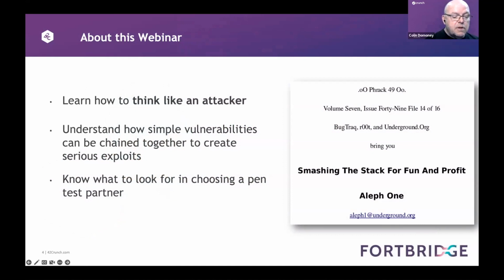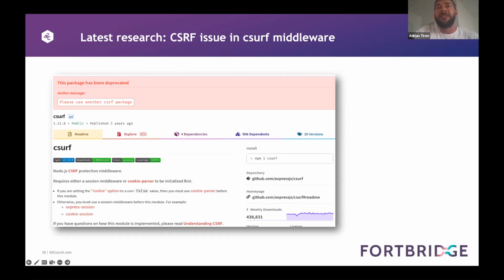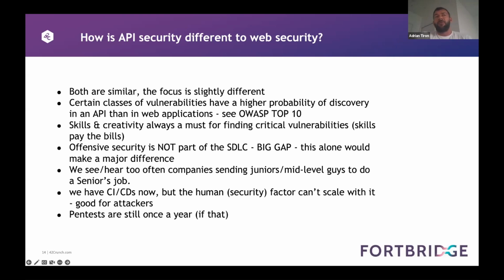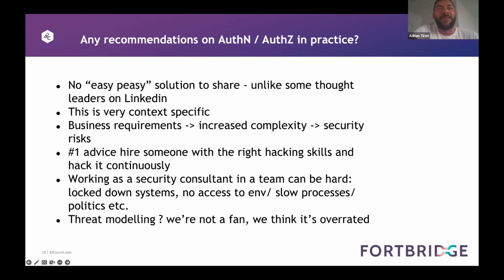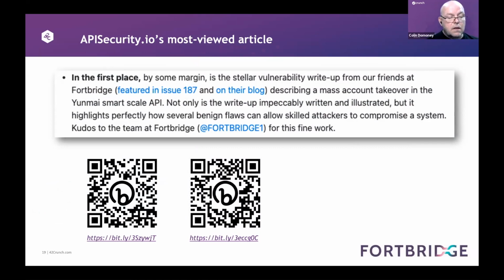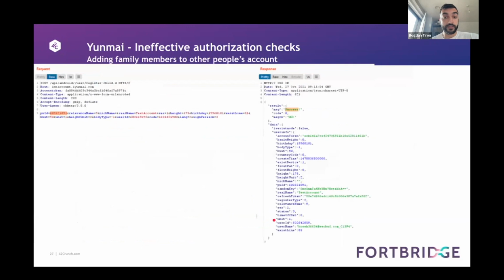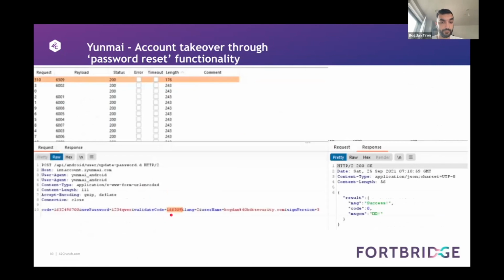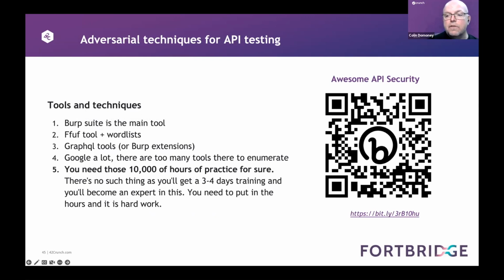Hacking APIs for Fun & Profit - 42Crunch & Fortbridge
Colin Domoney, Developer Advocate at 42Crunch in discussion with Adrian and Bogdan Tiron, Managing Partners at FORTBRIDGE as they discuss their careers as pen testers, and in particular their recent experiences in API testing and exploiting API-based products.